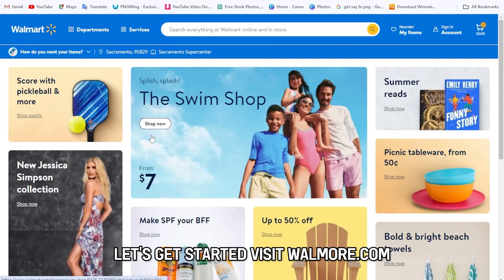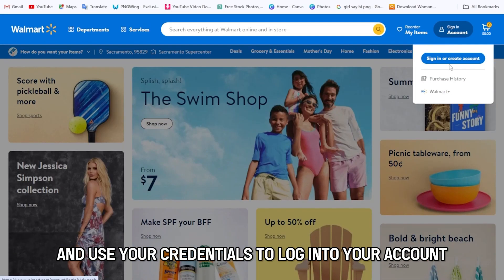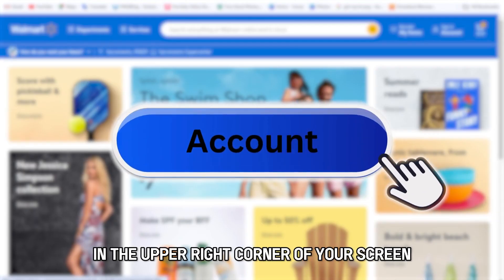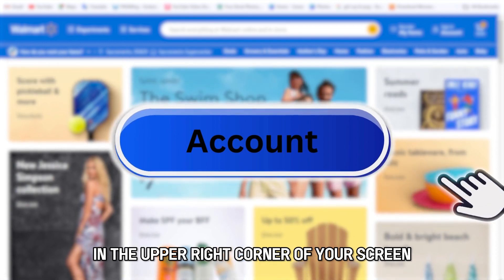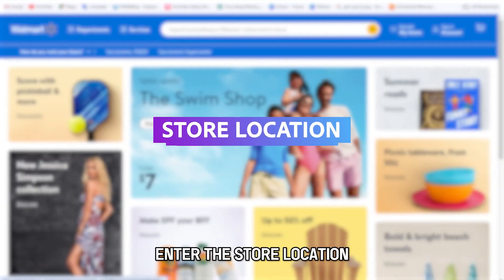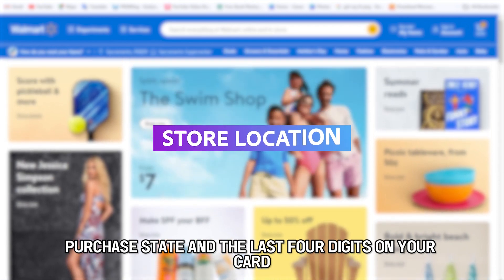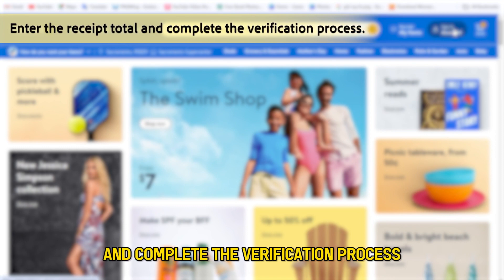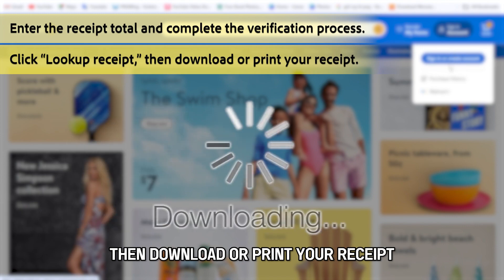How To Get Receipt From Walmart Online Order (How To Print Receipt From Walmart Online Order)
How To Get Receipt From Walmart Online Order (How To Print Receipt From Walmart Online Order). In this video tutorial I will show you how to get receipt from Walmart online order.

Let’s get started:
• Visit Walmart.com and use your credentials to log in to your account.
• Click “Account.” You’ll find this option in the upper-right corner of your screen.
• Select "Purchase History," then enter the item or order number and select a duration.
• Navigate to the order whose receipt you want to get and click "See Details."
• Print this receipt by pressing Control + P on a Windows computer and Command + P on a Mac.
• Check the print details before clicking “Print.”

How to find your receipt without a Walmart account.
Use the receipt lookup tool to find your receipt without a Walmart account. Here's how:
• Visit Walmart.com.
• Enter the store location, purchase date, and the last four digits on your card.
• Next, enter the receipt total and complete the verification process.
• Click “Lookup receipt,” then download or print your receipt.